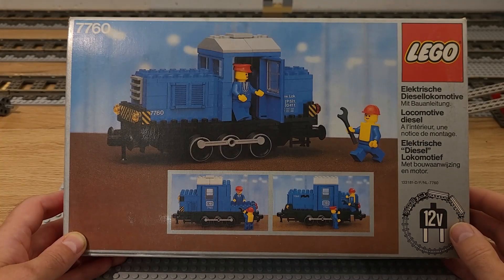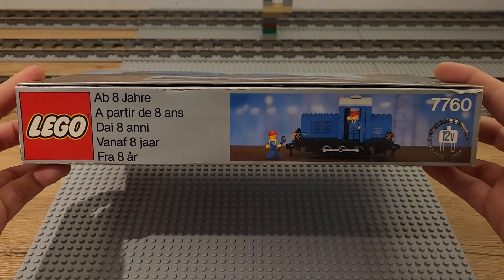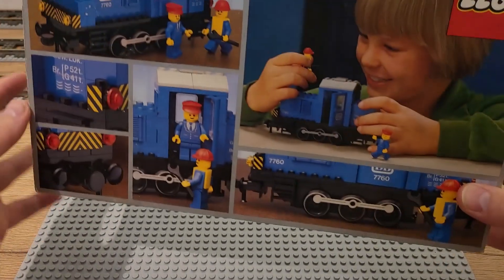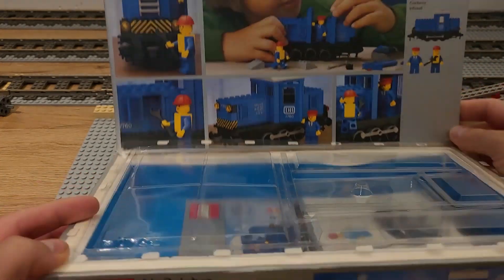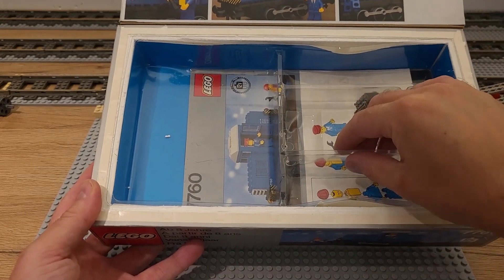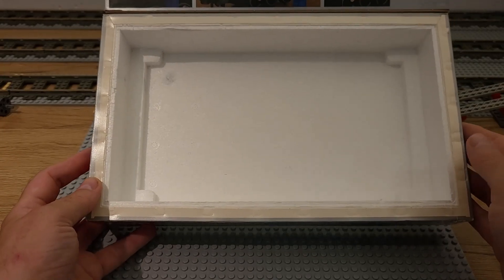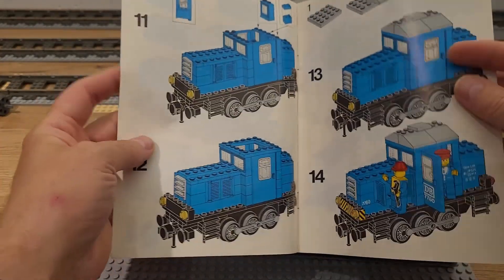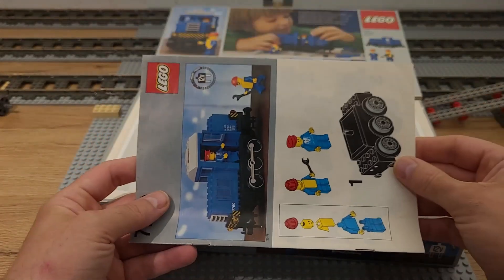Box presentation and stop motion build of set no.7760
A short presentation with voice over for the box part. legostopmotion train I will also later upload a pure stop-motion box presentation and build.

Chapters:
00:00 Intro
00:22 Box presentation
02:26 Stop motion build